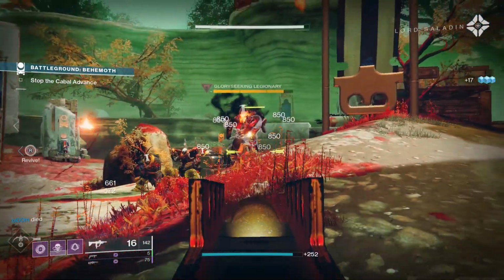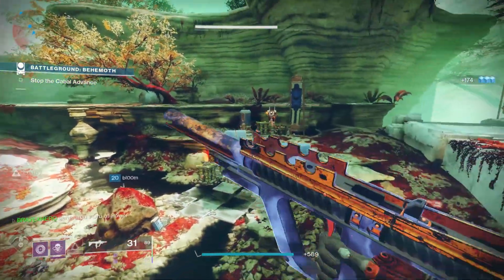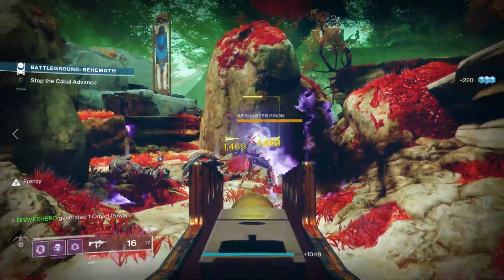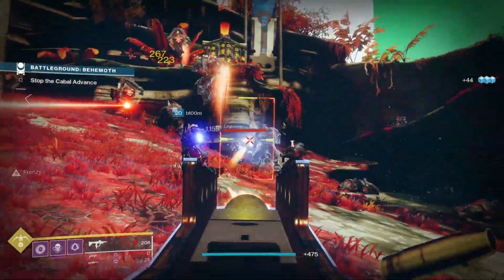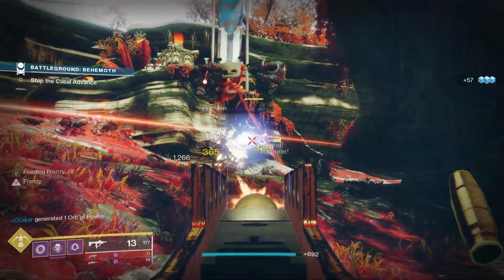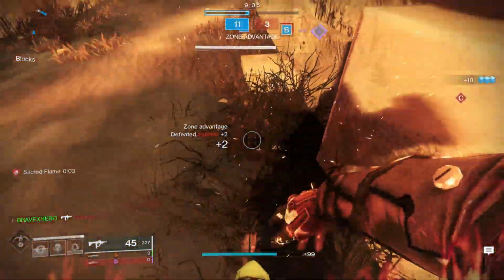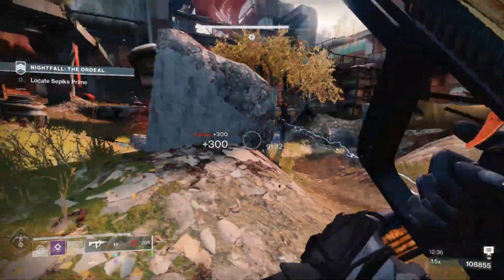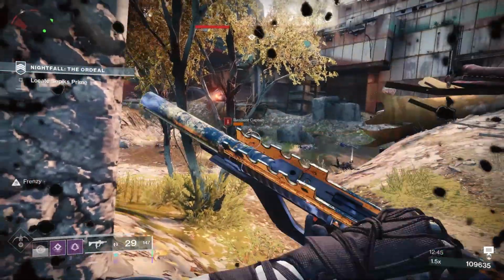Is the NEW Perk FRENZY Top Tier? | Destiny 2 - Season of the Chosen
In this video we breakdown the new Season of the Chosen perk, Frenzy.  This perk can be acquired on a few of the new weapons that are in the new season of Destiny 2, the Season of the Chosen.  We breakdown how the perk Frenzy functions, how to activate it and how much bonuses you gain from it.